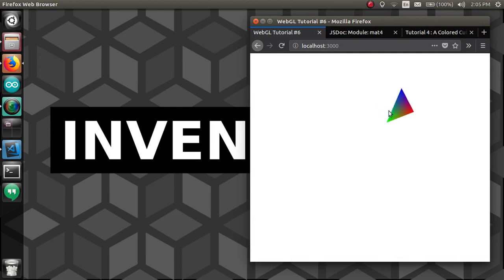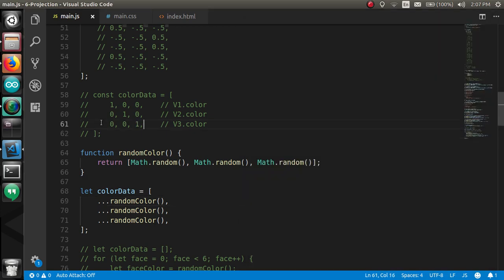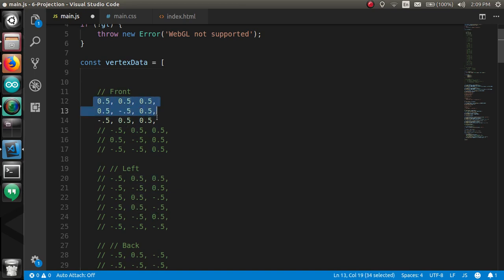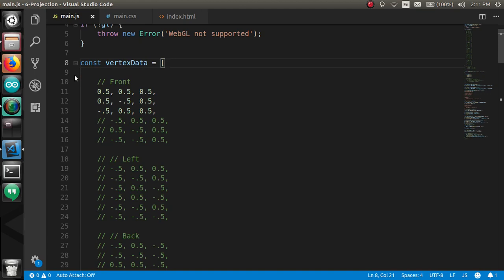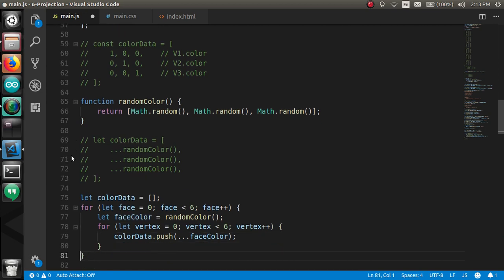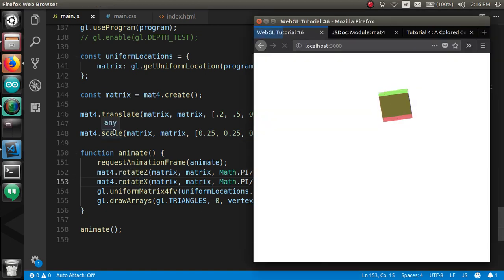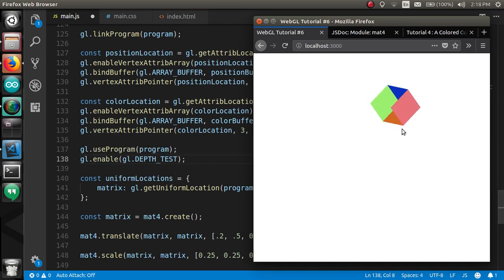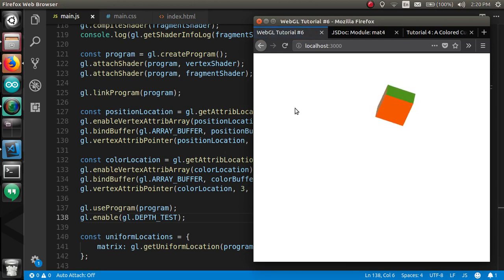Learn WebGL #6 - Colurful 3D Box (Tutorial)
Full code available on Github!

Finally!!! Three-Dimensional Graphics! In this video, I replace the single triangle with
a 3D box made from 12 individual triangles. I also show you a trick for automatically generating colors for each face. Try to come up with the 36 vertices on your own, but if you really struggle, go online or ask a comment.